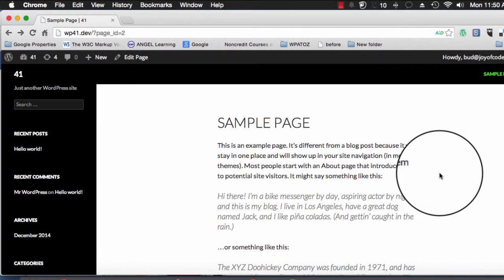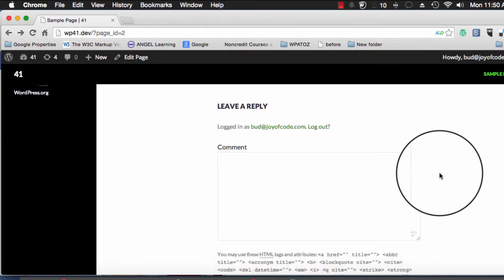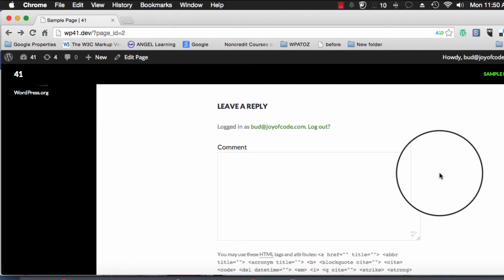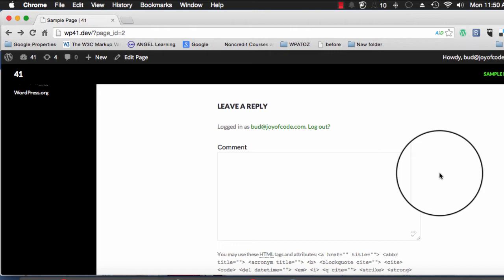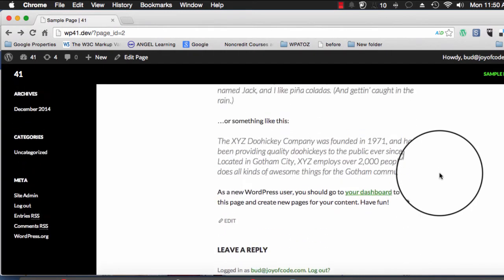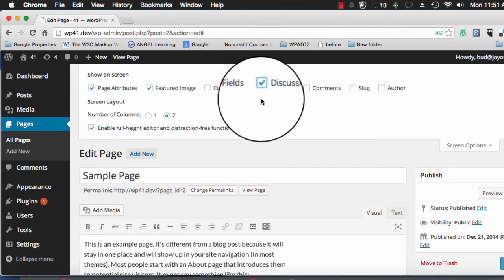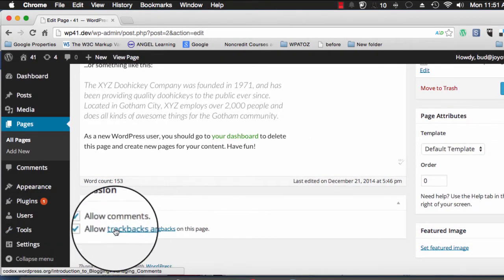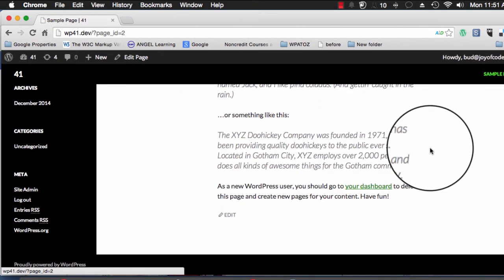How To Remove The Leave A Reply Box In WordPress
Here's  how to remove the Leave A Reply comment box that is on WordPress pages and posts. To learn WordPress see joyofwp.com.

Note: Starting with WordPresss 4.3 Comments (Leave A Reply Box) is turned off on Pages by default.